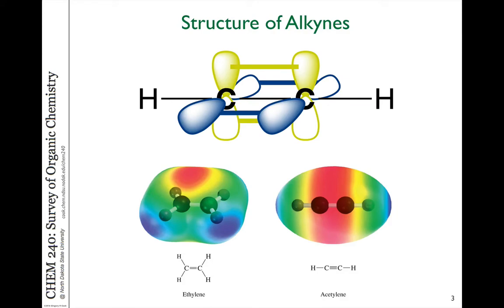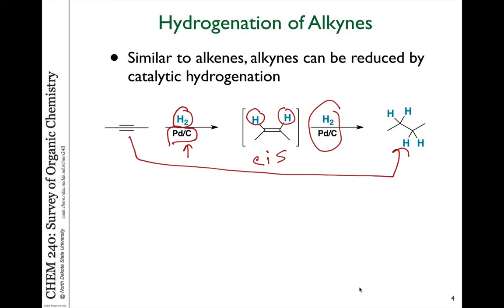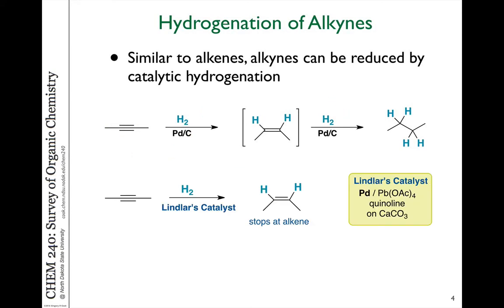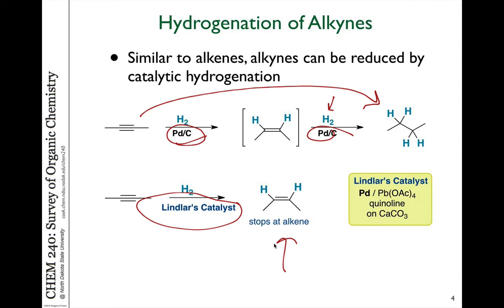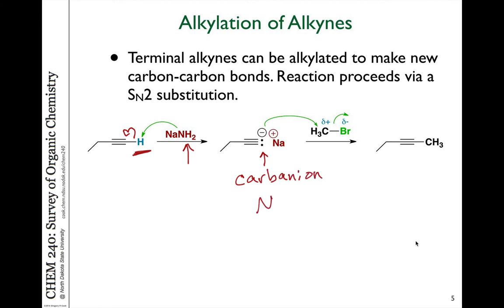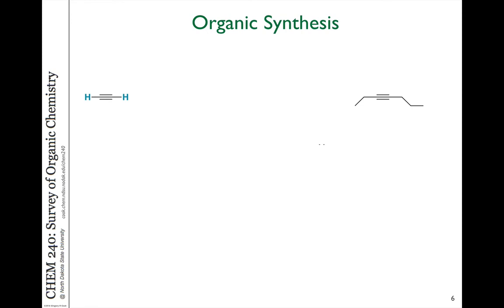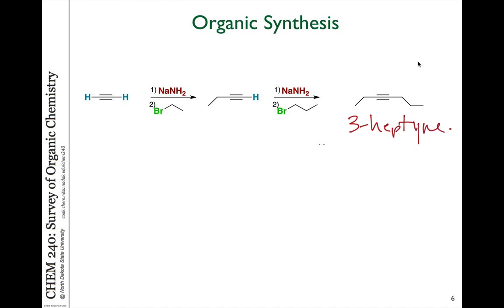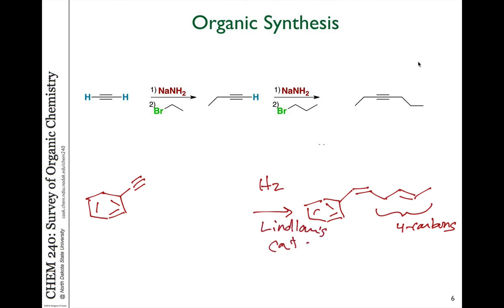21 alkyne reactions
Video 21 - Chapter 5 - Reactions of Alkenes and Alkynes

Hydrogenation of alkynes and organic synthesis.